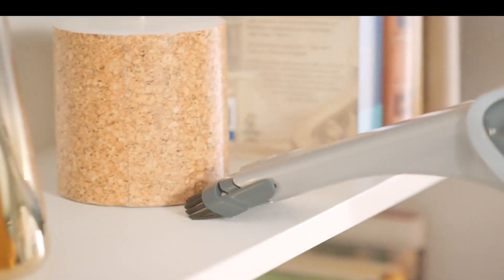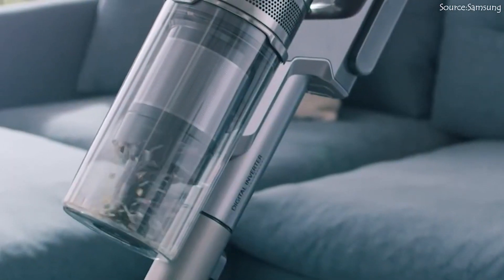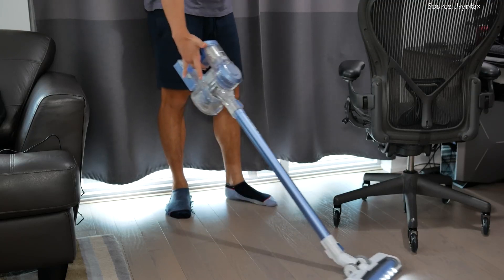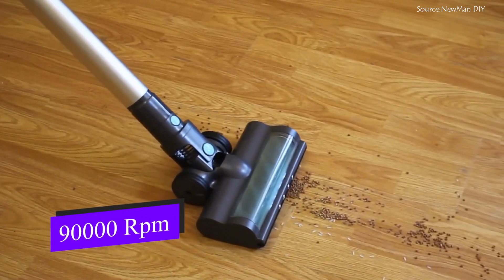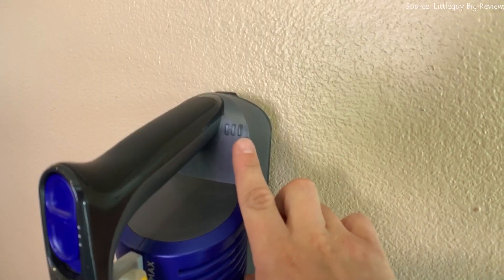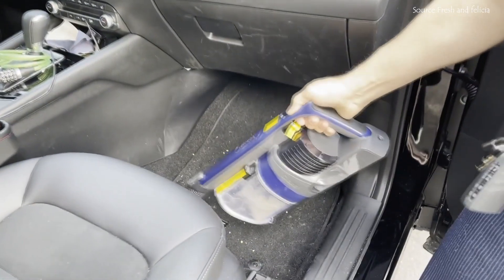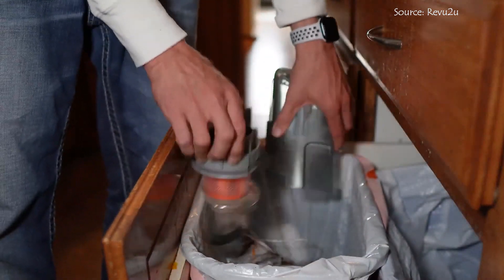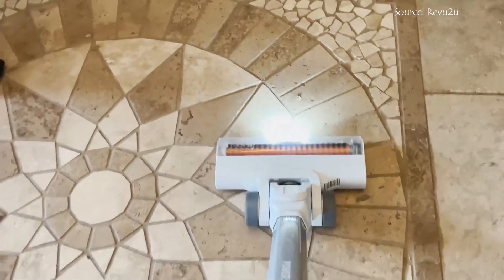Best Cordless Vacuum For 2022 | Buyers Guide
Reviews Before You Buy is a participant in the Amazon Services LLC Associates Program, an affiliate advertising program designed to provide a means for sites to earn advertising fees by advertising and linking to Amazon.com.

Hello everyone!

Are you looking for the best cordless vacuum for your home? Amazing! After reviewing hundreds of items, we have chosen the top 5 for you, so be sure to watch this video through to the end.

As usual, all the product links are in the description below, so do check them out!

Starting with number 5, we have the SAMSUNG Jet 75 Pet Cordless Stick Vacuum Cleaner.

Our top 5 suggestions include the Samsung Jet 75, a cordless stick vacuum with 200 AW of suction power that offers great cleaning performance.

Its lightweight construction (loved by customers) allows it to turn in small spaces and even lie nearly flat on the ground.

There is a click-in battery included. Along with various attachments (again, loved by customers) that help with daily cleaning, it comes with multi-surface and soft brush cleaning heads. It is a wonderful option for a cordless stick vacuum and feels sturdy.

Customers have called this vacuum a "rockstar," and we wholeheartedly agree!

Now at number 4, comes the Tineco A11 Hero EX Cordless Stick Vacuum.

The Tineco A11 Hero is a fantastic cordless vacuum with amazing cleaning performance, a lightweight design, and a big assortment of accessories. One of the reasons this vacuum is in our top 5 is the large range of supplied accessories!

Many features of this vacuum have received positive feedback from customers. They adore it because it is compact, simple to use, strong, beautifully built, reasonably priced, and has a long battery life.

So let's just say this. It will be difficult to top the Tineco A11 Hero if you like the ease of a cordless stick vacuum but don't want to give up the extended run time.